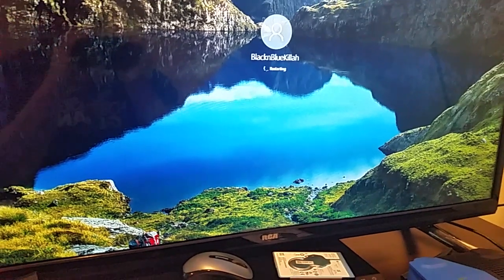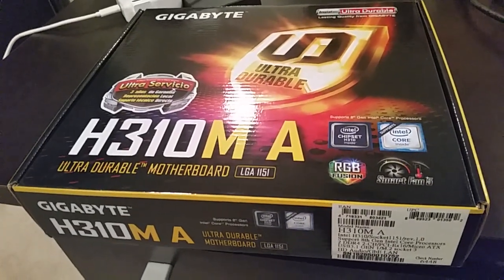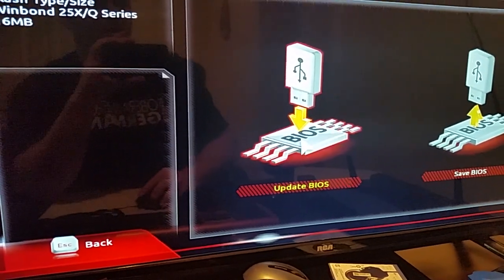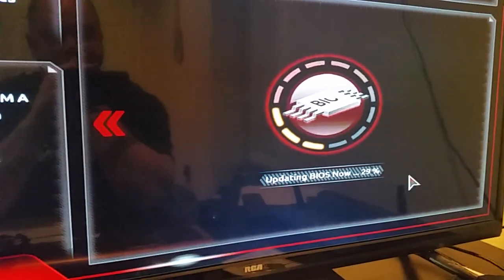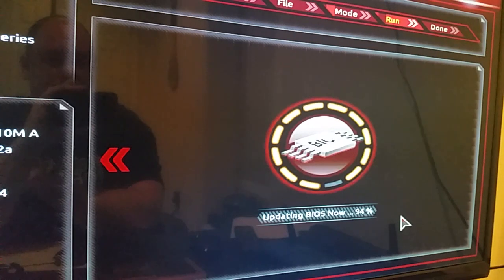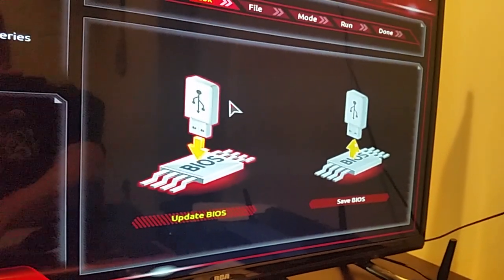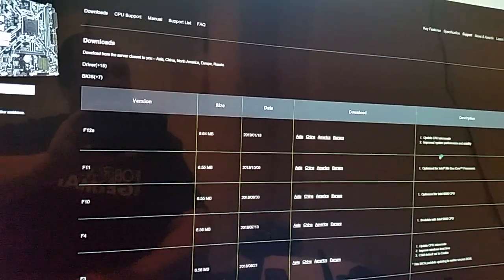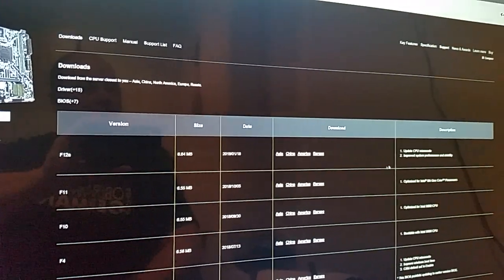How to do Bios update and backup for Gigabyte H310M A Motherboard for Intel 9th gen CPU